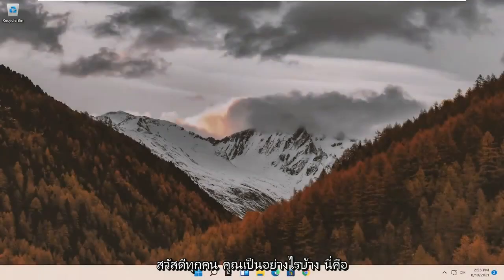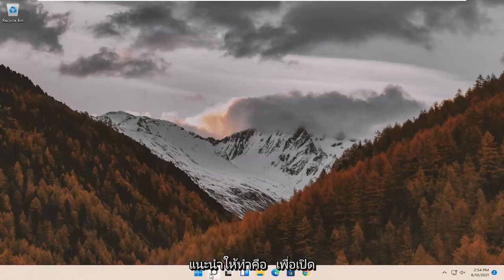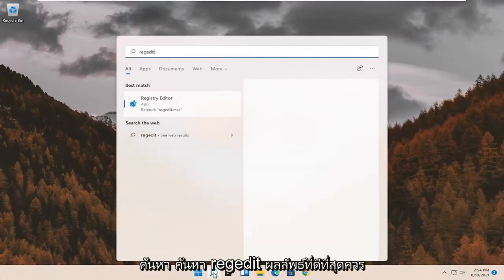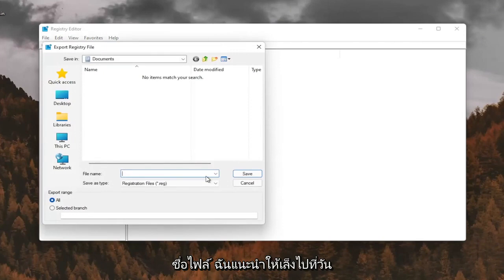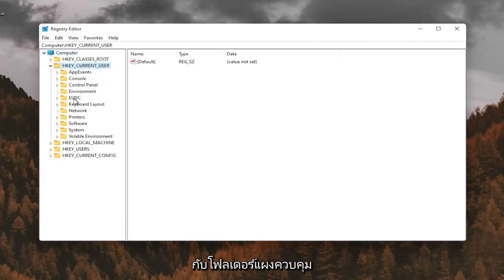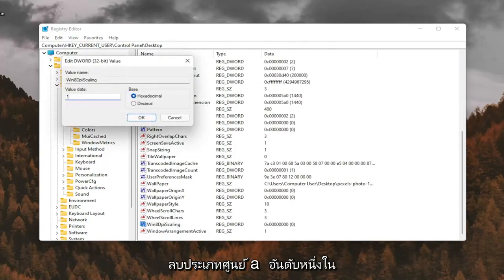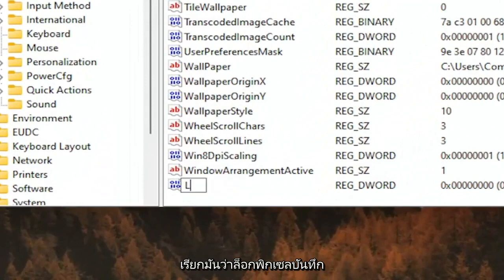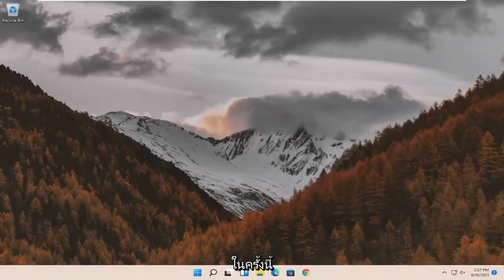วิธีแก้ไขปัญหาแบบอักษรพร่ามัวใน Windows 11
แก้ไขแบบอักษรและโปรแกรมเบลอสำหรับหน้าจอ HD - Windows 11

Windows 11 มีคุณสมบัติใหม่ที่ยอดเยี่ยมและดีกว่า Windows 8.1 อย่างไม่น่าเชื่อ อย่างไรก็ตาม สิ่งหนึ่งที่สร้างความรำคาญให้กับ Windows 11 บนจอแสดงผลความละเอียดสูง – แบบอักษรบางตัวอาจพร่ามัวหรือคลุมเครือ มาดูปัญหาและวิธีแก้ไขกัน

ปัญหาคือถ้าคุณมีความละเอียดหน้าจอที่ 1920 × 1180 หรือสูงกว่า ส่วนใหญ่แล้วการปรับขนาด DPI จะถูกตั้งไว้ที่อย่างน้อย 125% เพื่อให้ทุกอย่างอ่านง่ายขึ้น

การบรรจุพิกเซลอย่างหนาแน่นลงในหน้าจอขนาดเล็กทำให้รูปภาพและแอพดูสวยงาม อย่างไรก็ตาม ยังสร้างโปรแกรมเดสก์ท็อปที่ไม่ได้ออกแบบมาให้ทำงานที่ความละเอียดสูง มีขนาดเล็ก และมองเห็นได้ยาก

และเนื่องจาก Windows 11 ใช้วิธีการปรับขนาดที่แตกต่างกันสำหรับ DPI จึงทำให้เกิดปัญหาข้อความคลุมเครือ

แบบอักษรเบลอและโปรแกรมแก้ไขสำหรับหน้าจอ HD windows 11
แบบอักษรพร่ามัวบน windows 11
ตัวอักษรเบลอ Microsoft word
แบบอักษรไม่ชัด windows 11
แก้ไขตัวอักษร windows 11 เบลอ
แบบอักษรพร่ามัวใน windows 11
ตรวจสอบแบบอักษรเบลอ
แบบอักษรพร่ามัวบนจอภาพภายนอก
ตัวอักษรเบลอ